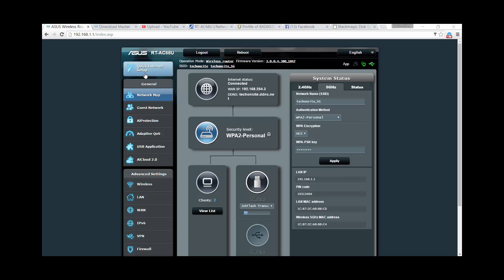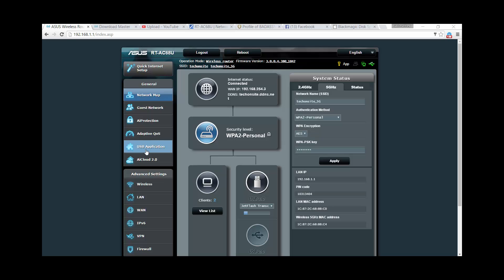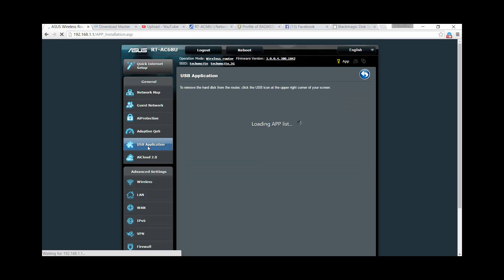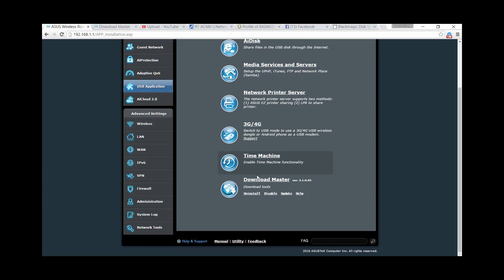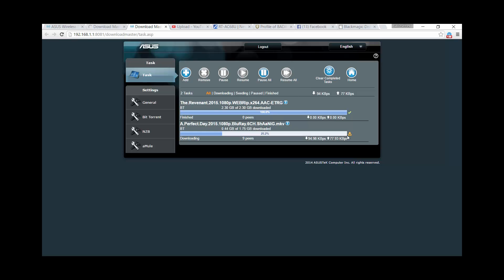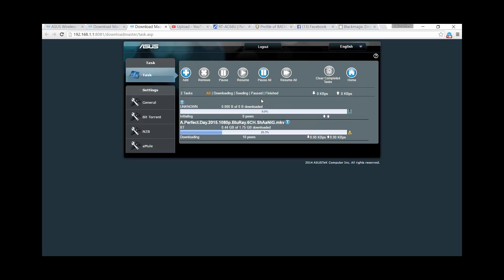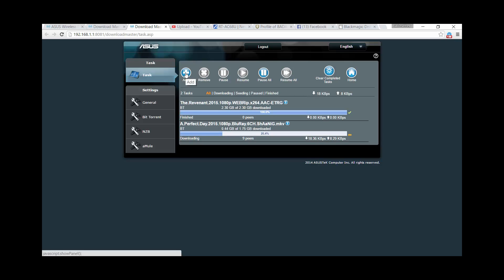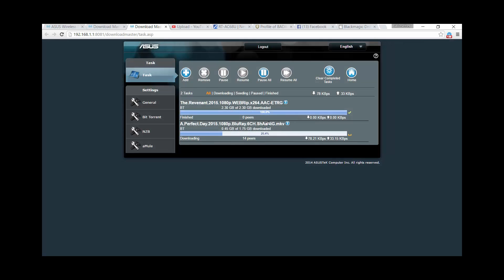How To Use a Router as a NAS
You can download directly from a Network attached storage and on a router as well.  Watch this simple video on how to directly download files on your router with USB port